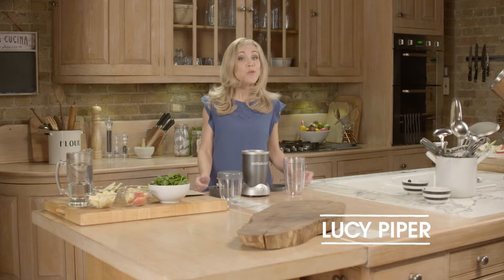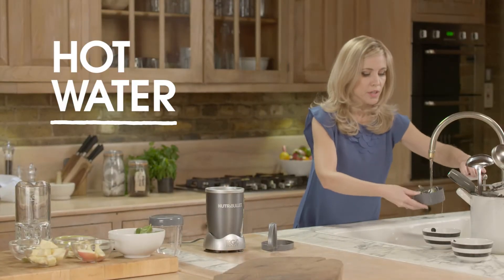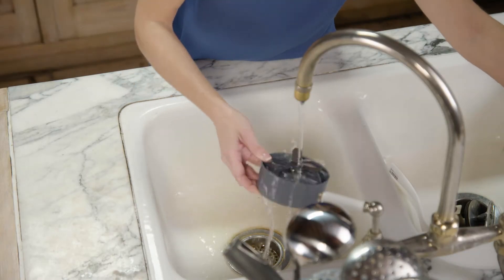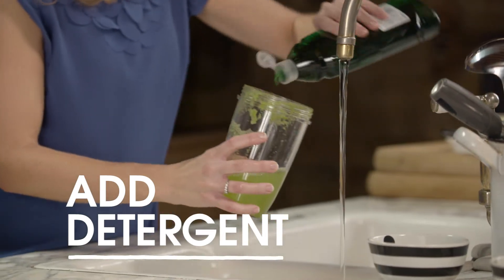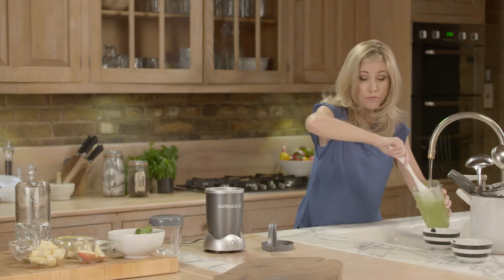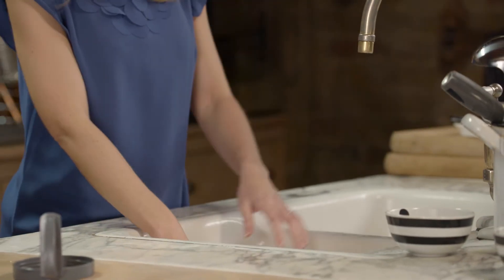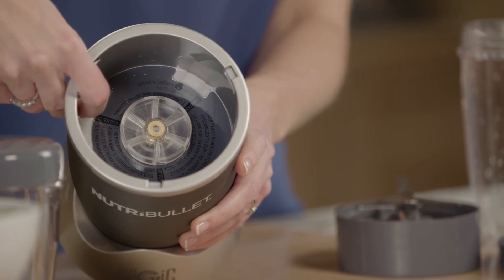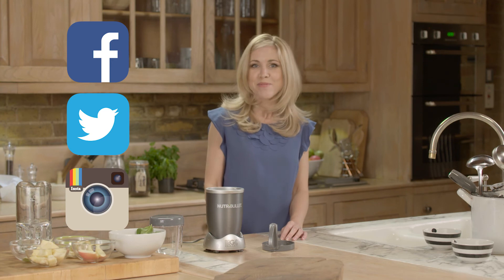NutriBullet - How To Clean - High Street TV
Make delicious, nutritious smoothies with the Nutrition Extractor everyone’s raving about!

The NutriBullet Pro 900 Series is the only NutriBullet available in the Champagne finish. With 50% more power than the original NutriBullet and an incredible 25,000 RPM, the extractor blades and cyclonic action generate the power to extract even more goodness from your ingredients and contribute to a smoother drinking experience too.